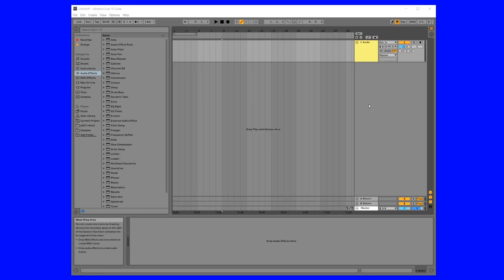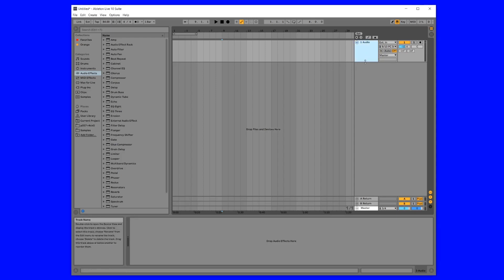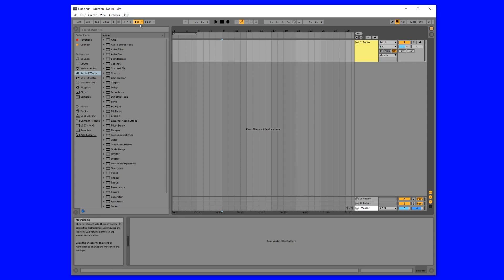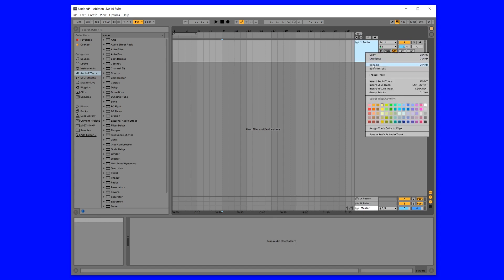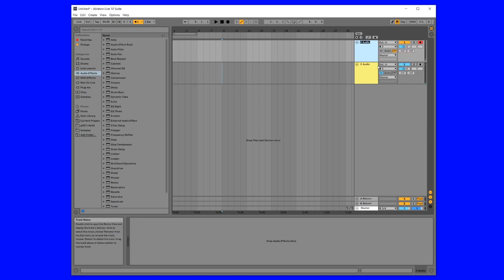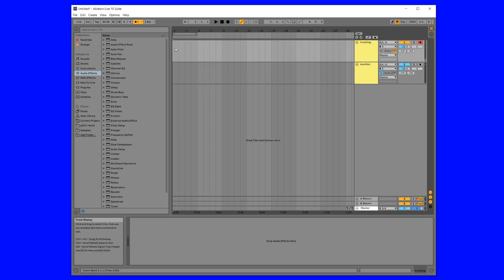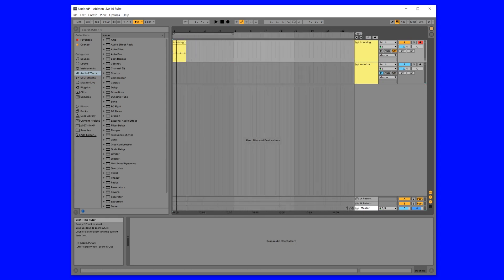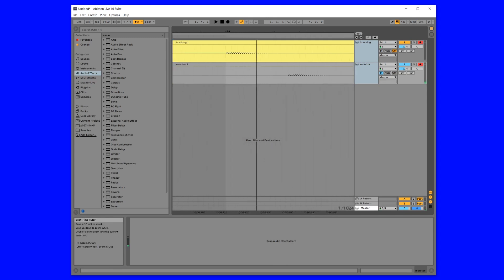Work around for latency when recording audio in Ableton Live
don't get me wrong, I still love ableton

Maybe in a future update this can all be done in one track